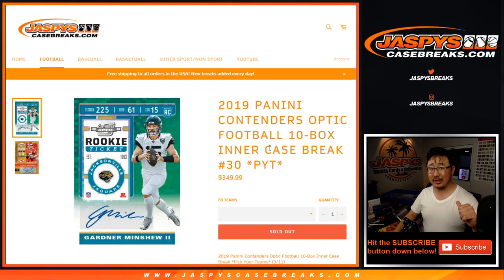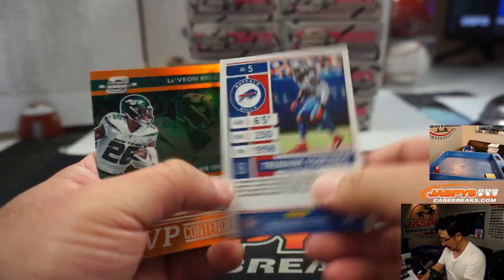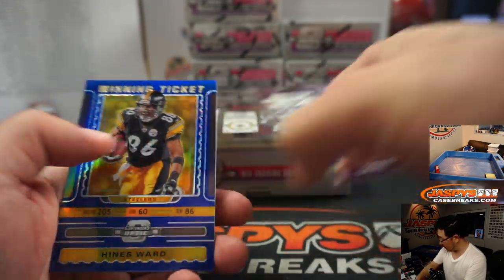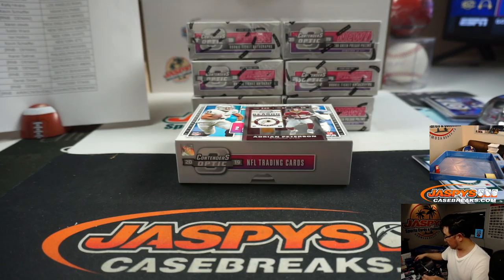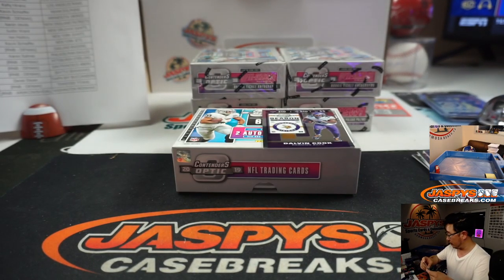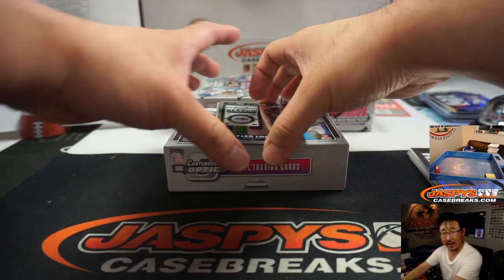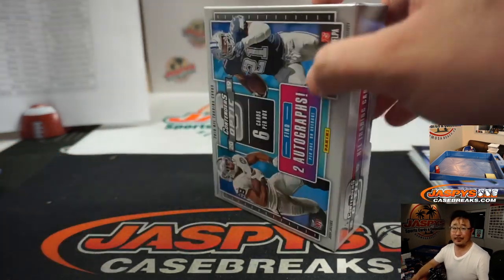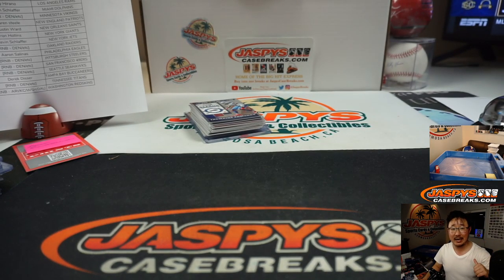Tu, 05.12.20 || 10Box (Inner) PYT #30 || 2019 Panini Contenders Optic Football (NFL)